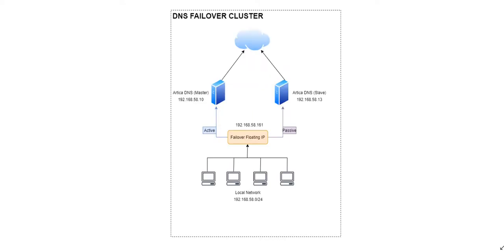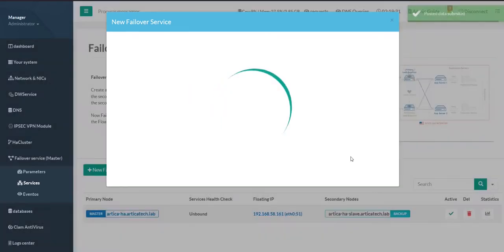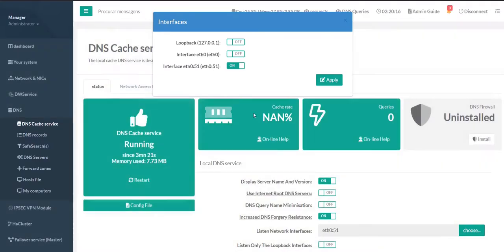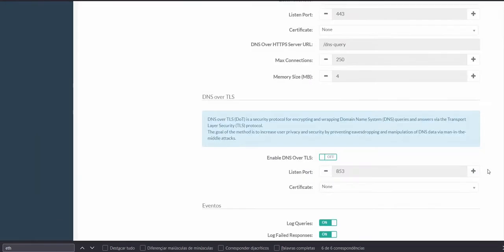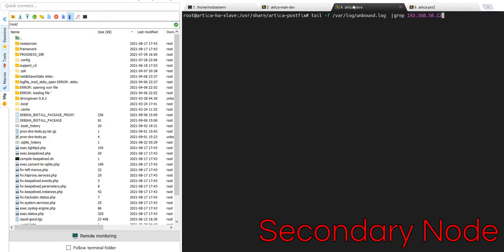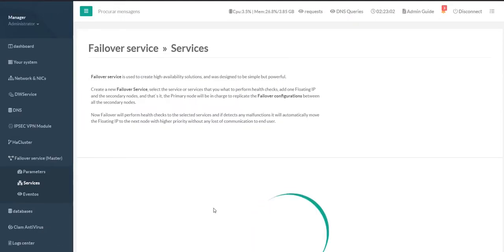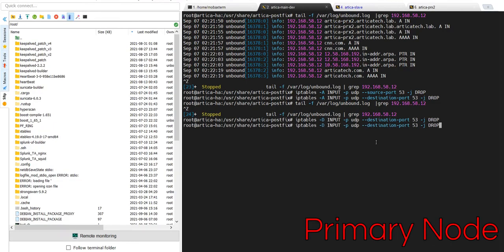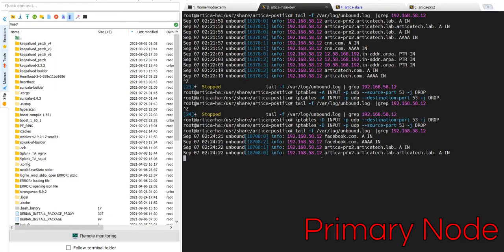How to build an Artica DNS in failover mode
This video shows how to set up two DNS servers and link them in failover mode with Artica